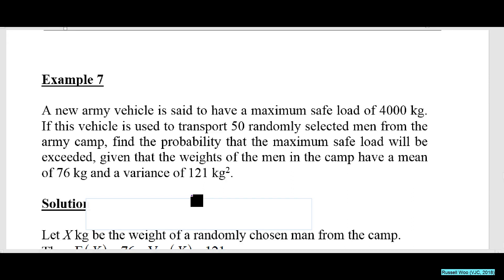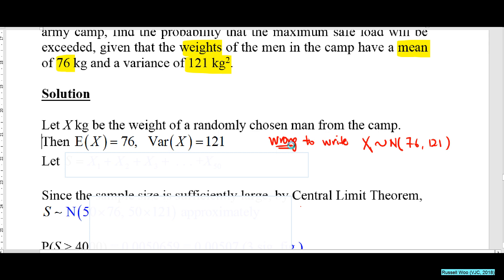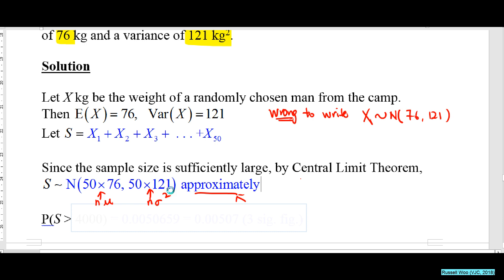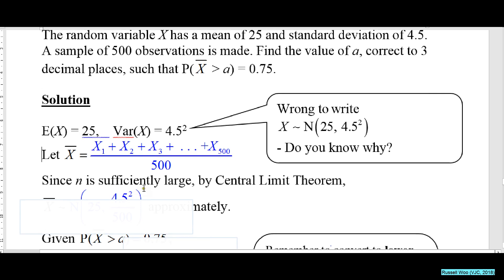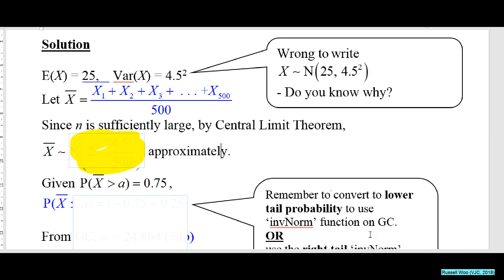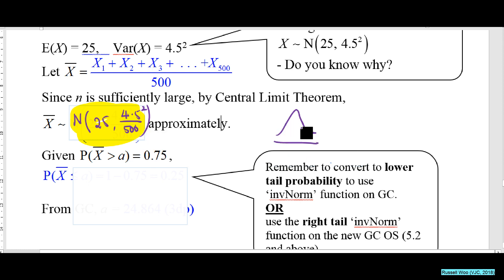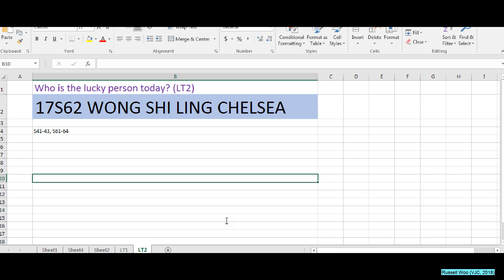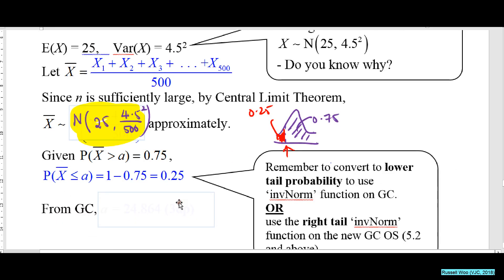Stats 4: Sampling Distribution #8 Eg 7 & 8